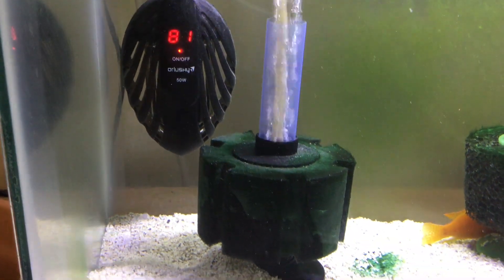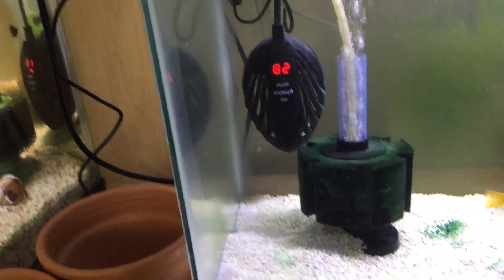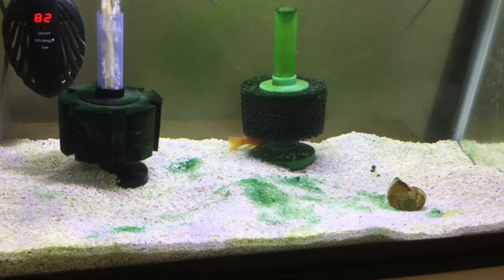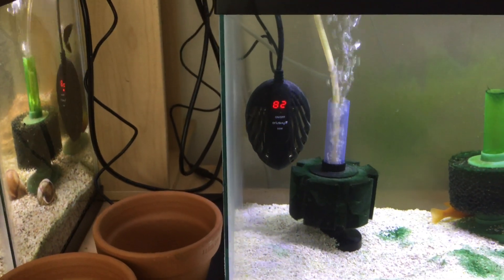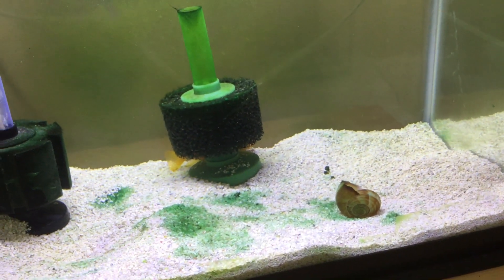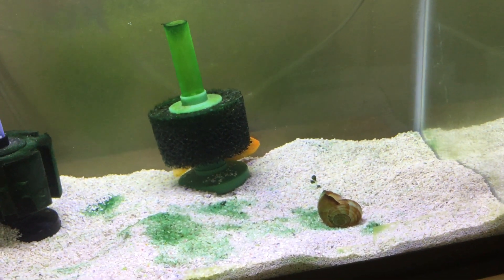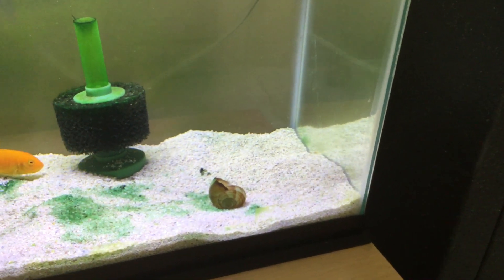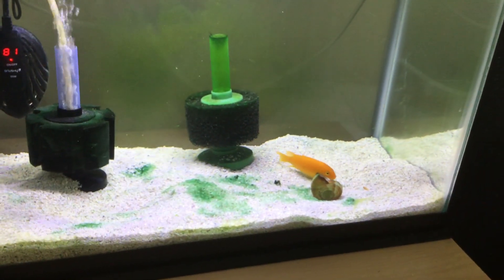May 23, 2021- RED ZEBRA RELEASING FRY!!! So cool! cichlids aquarium awesome!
Footage of one of my red zebra females releasing fry from her mouth, very exciting🙂